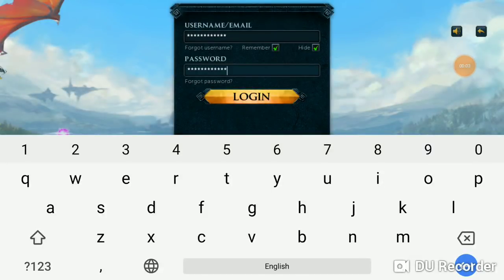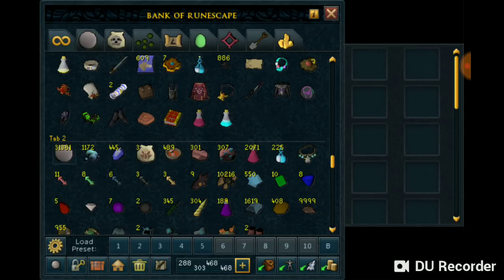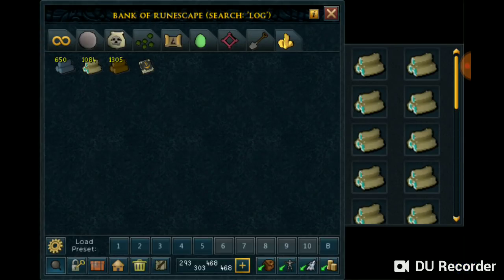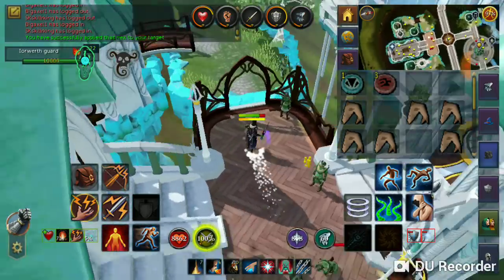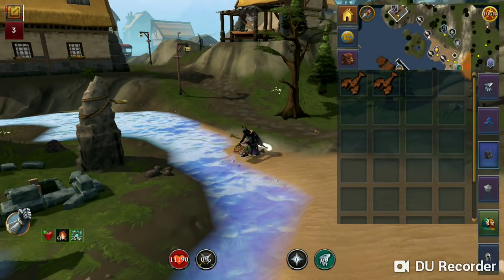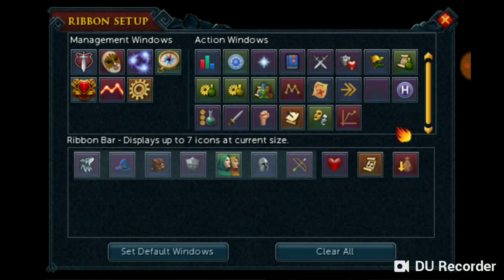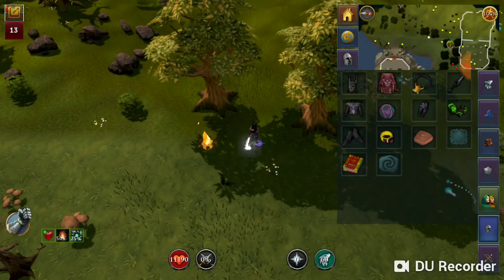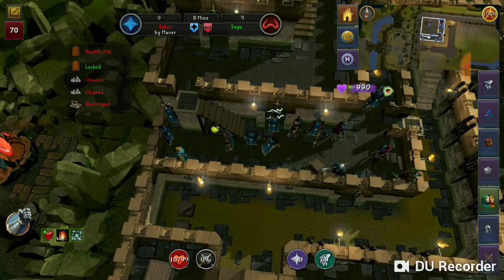RS3 Mobile v4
A 'quick' walk-through about the pros and cons of the current rs3 beta.  Remember to watch the video on your phone in full screen to better understand how it will look on your device.